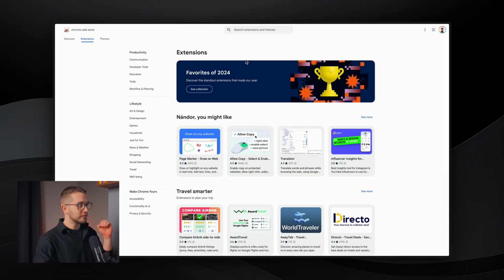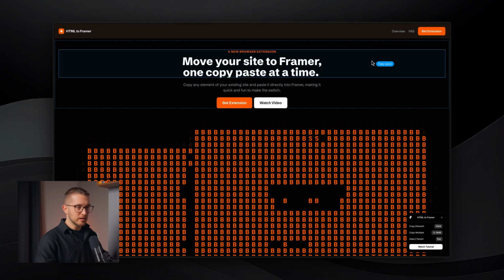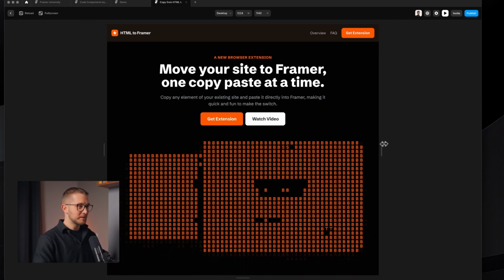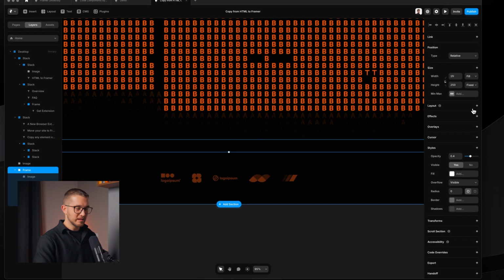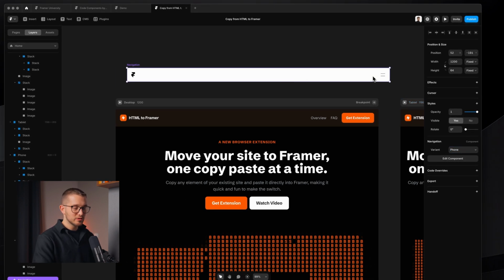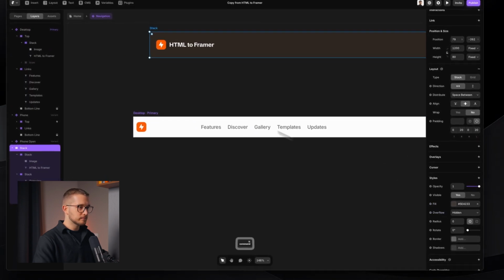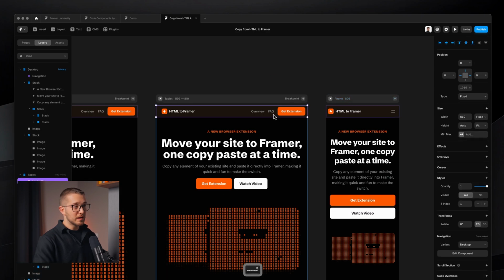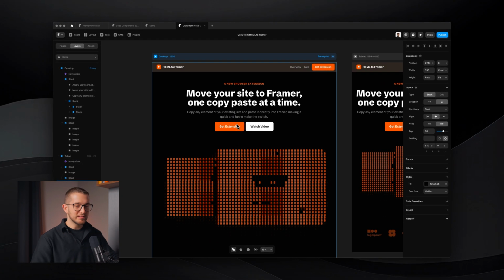Copy Any Site to Framer with 6 Clicks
In this Framer tutorial, I'll show you the fastest way to bring your WordPress or Webflow websites into Framer with just a couple of clicks. This is perfect if you want to take your websites to the next level with Framer and you're looking for the quickest way to make the switch.

0:00 Introduction
28:07 Extension
1:16 Copy Website
2:10 Optimizing
15:18 Additional Resources